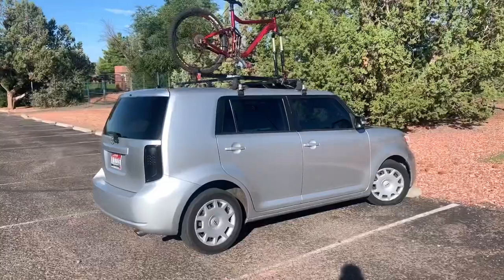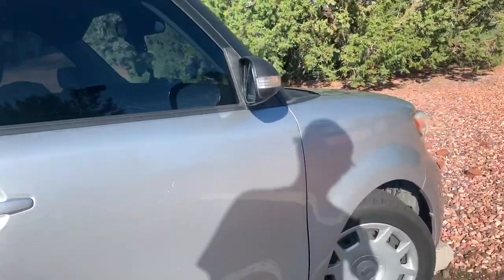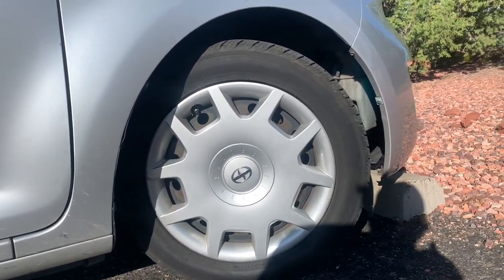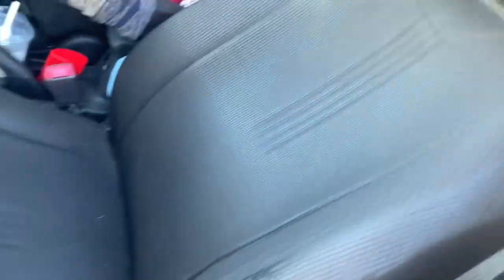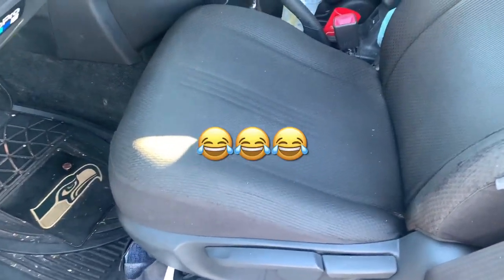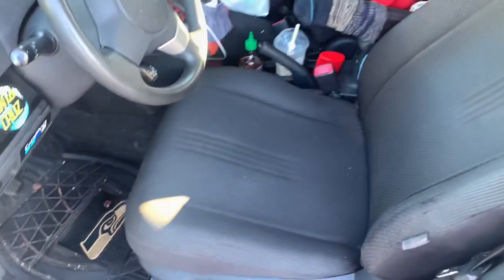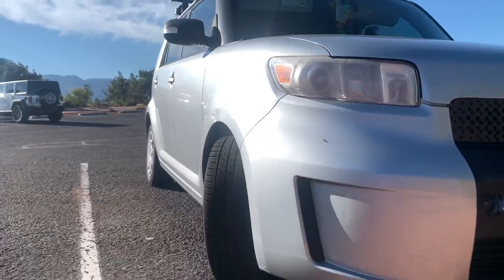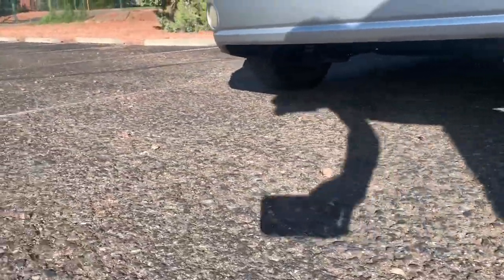Five Things I HATE About My Scion xB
My name is Jeff and I’m a full time solo adventure nomad living and car camping out of my 2008 Scion xB for over 2 years. I have traveled a lot of the west coast of the United States. I recently discovered the beauty of Sedona, Arizona. I do alot of vlogs, skateboarding and mountain biking videos. I have a lot of hobbies and enjoy sharing them on this channel!